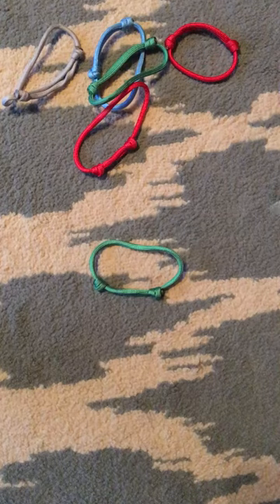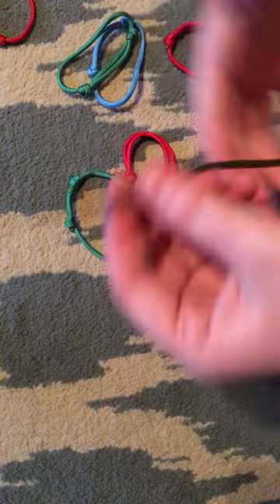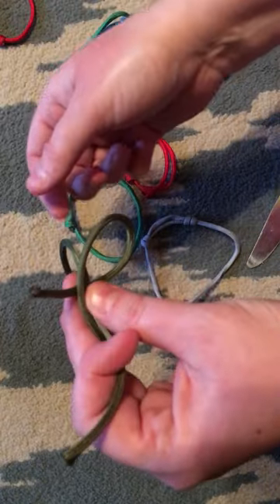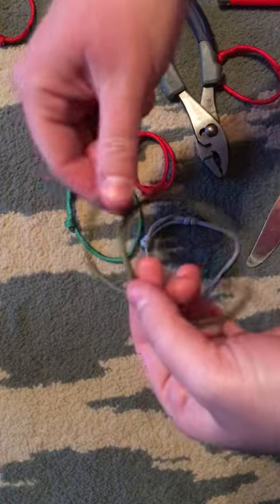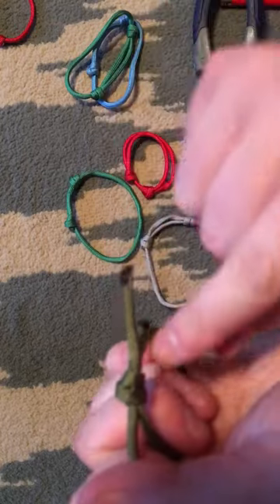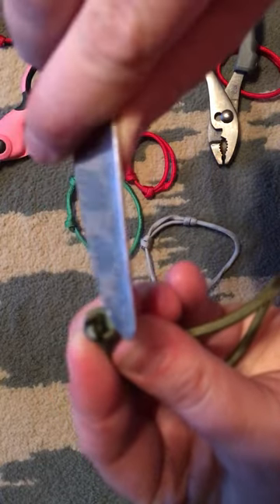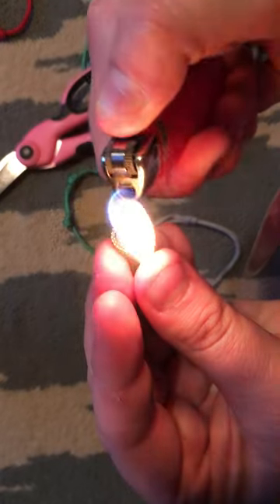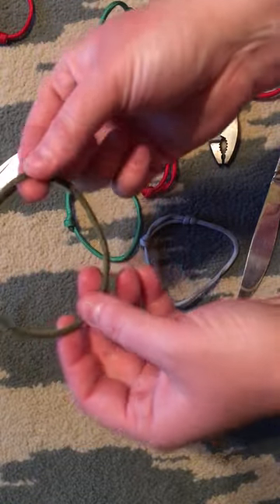Paracord whelping collar tutorial